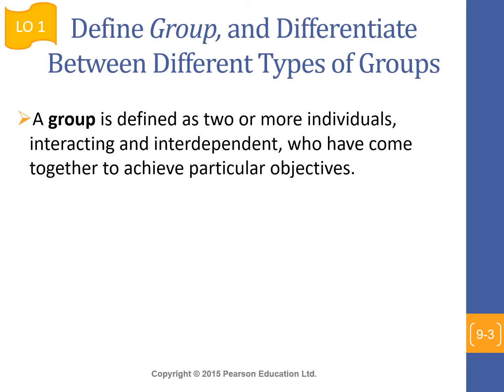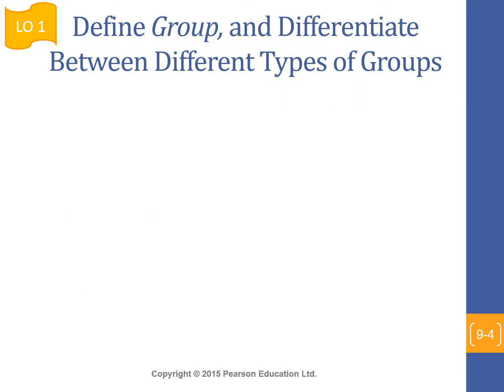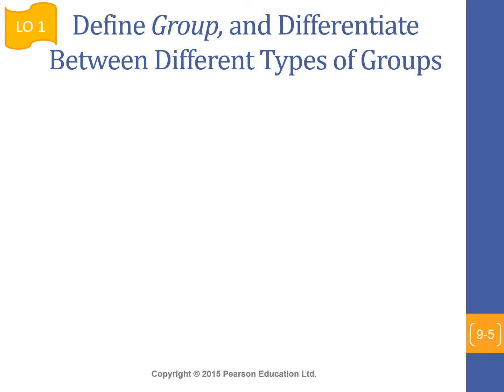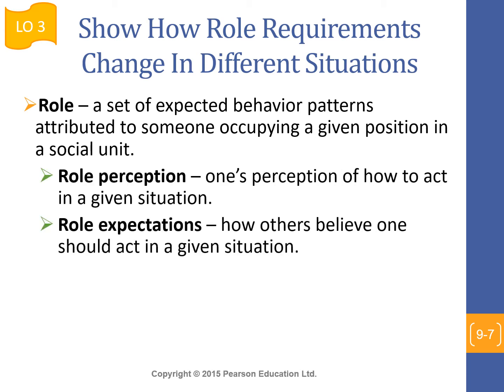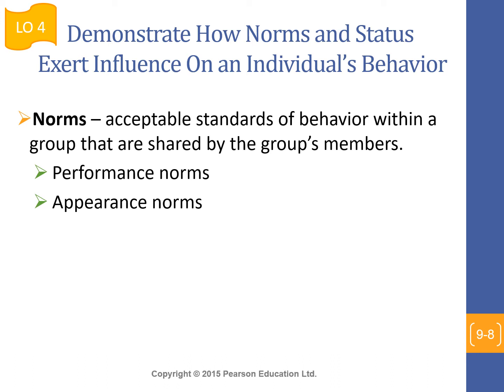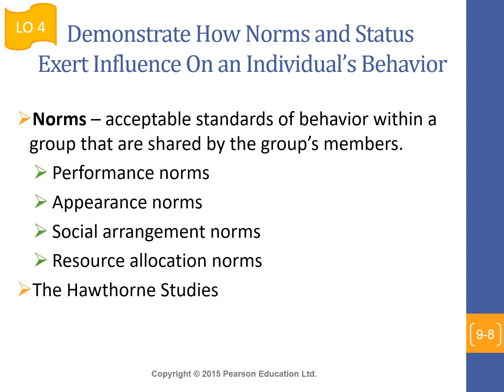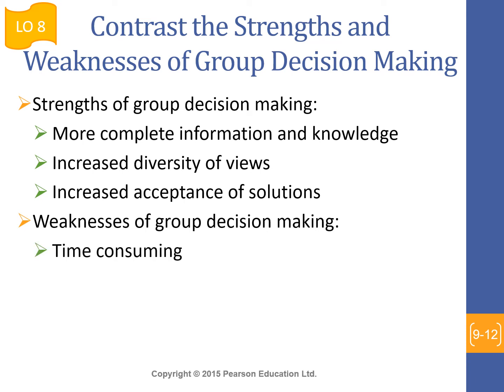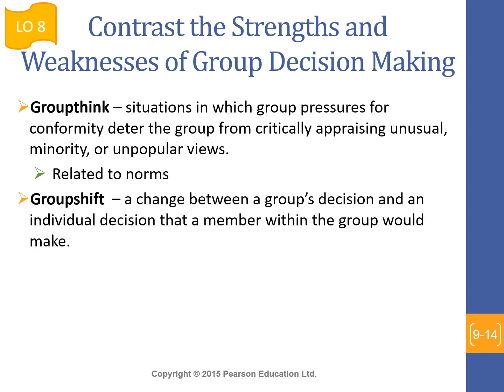CHAPTER 9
This chapter discusses on the group foundations! Have fun learning!